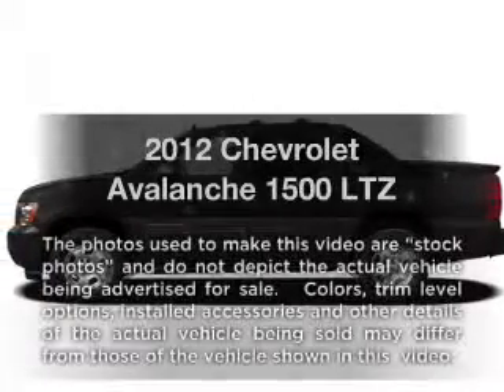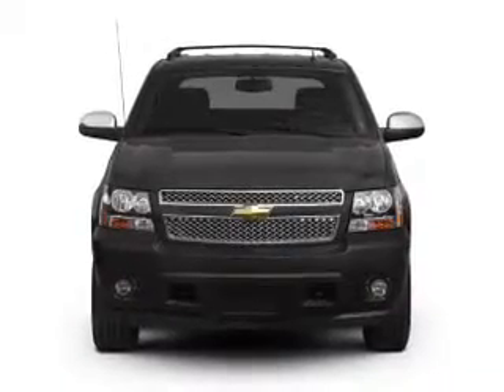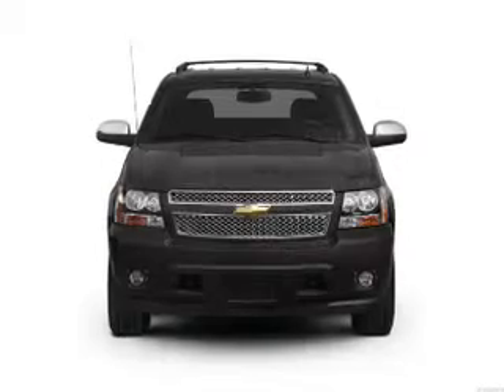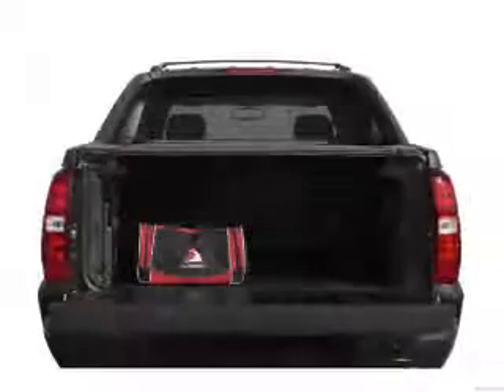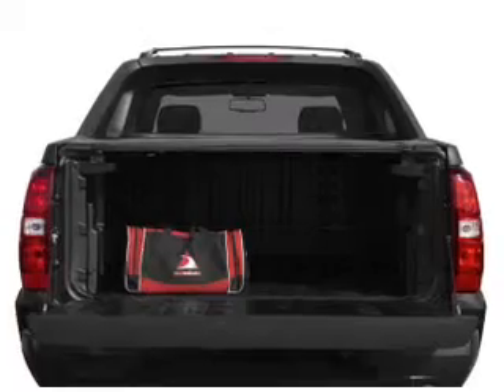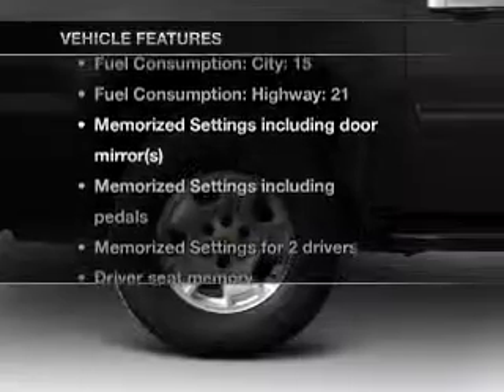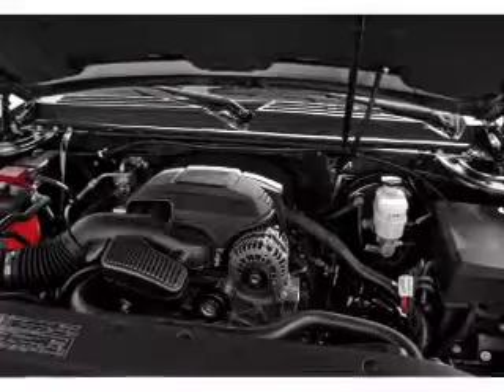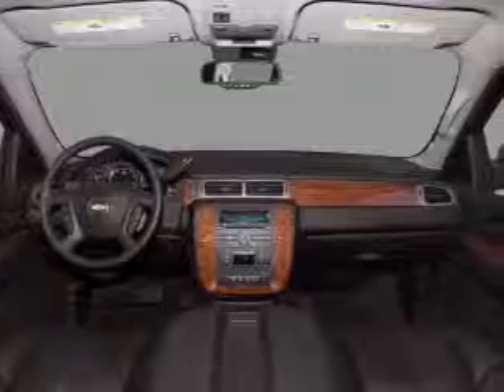2012 Chevrolet Avalanche - Dothan AL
Year: 2012
Make: Chevrolet
Model: Avalanche
Trim: 1500 LTZ
Engine: 5.3 liter 8 cylinder 16 valve
Transmission: 6-Speed Automatic
Color: White
Mileage: 5
Address:
4886 Montgomery Highway